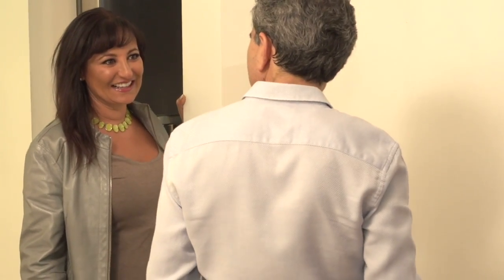Jeffrey's Pass Through Window Confession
Jeffrey discusses his skepticism about a pass through window in the kitchen